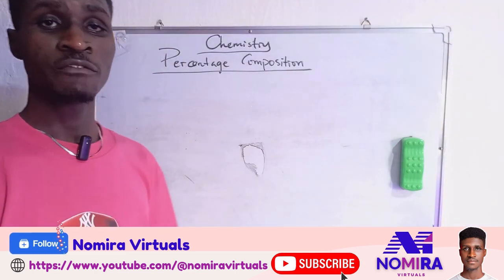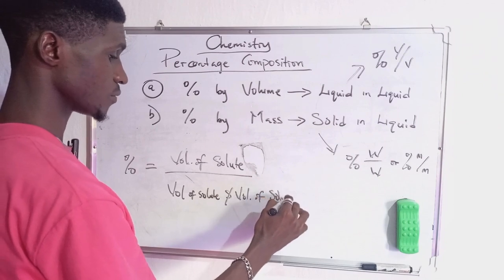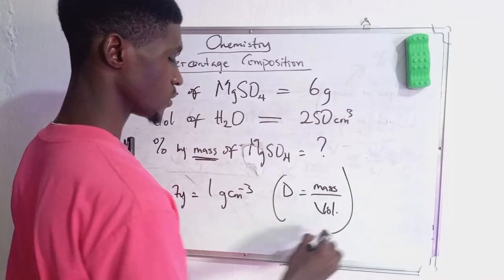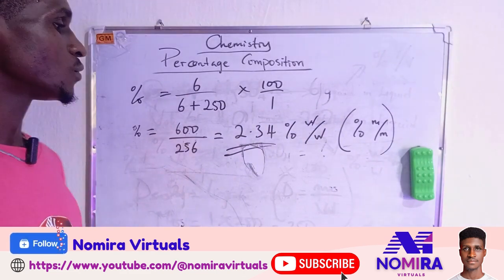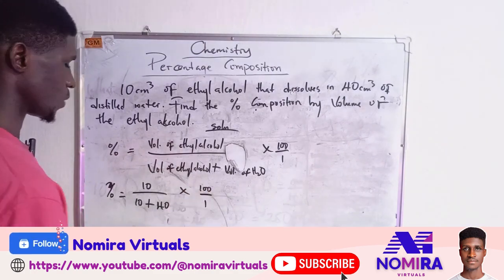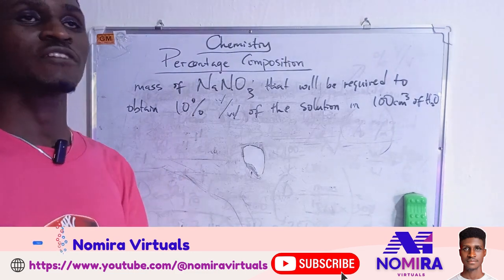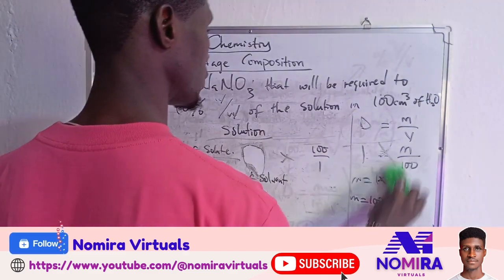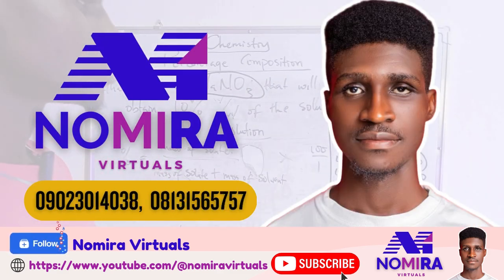Percentage Composition: Calculations Explained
Struggling with Percentage by Mass & Percentage by Volume? 🤔 Don't worry! This Nomira Virtuals YouTube video breaks it down with simple explanations & easy calculations! ✅